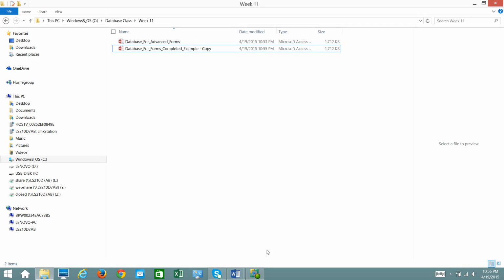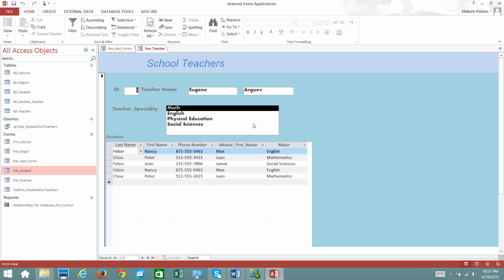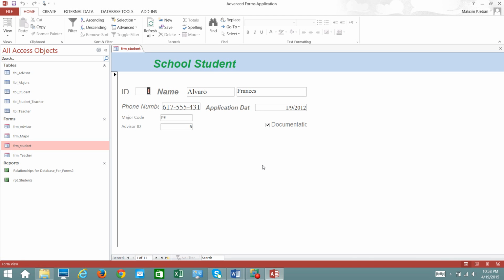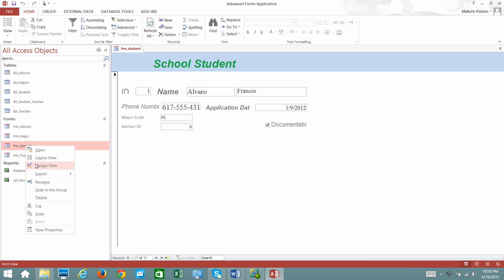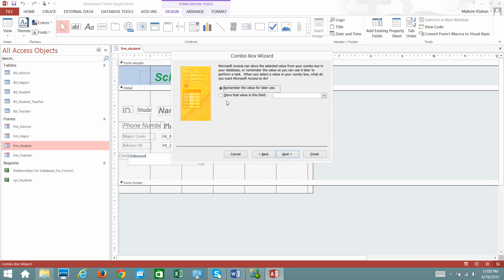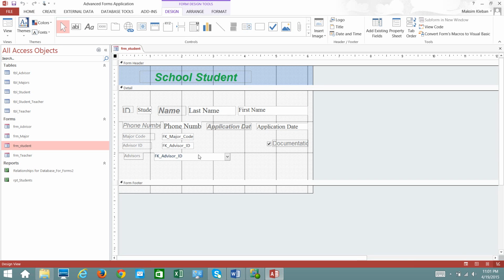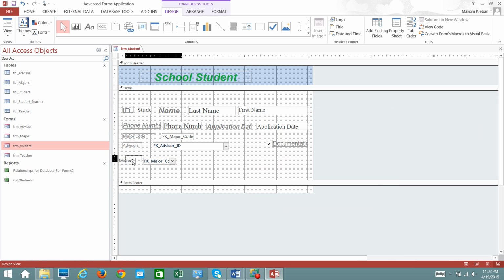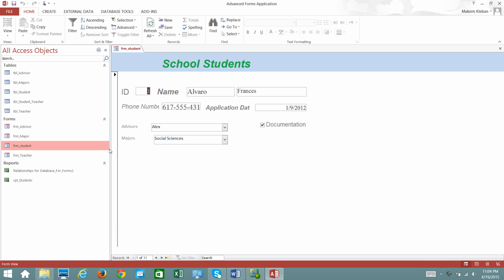Week 11 Combo box